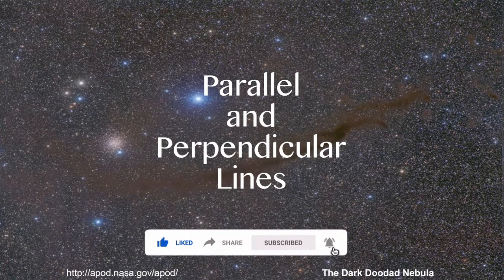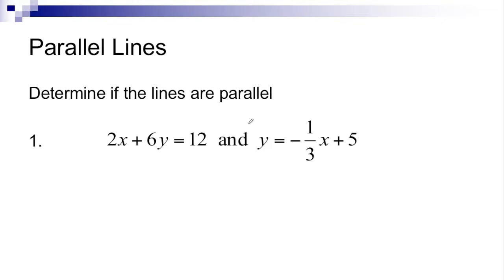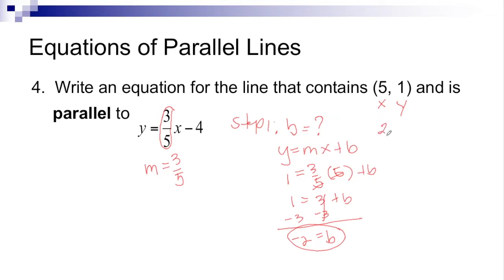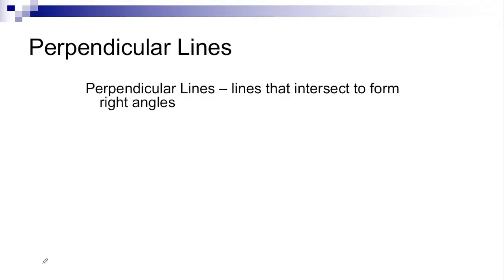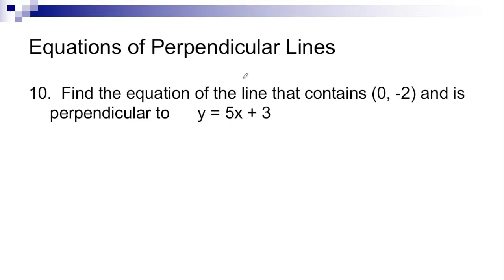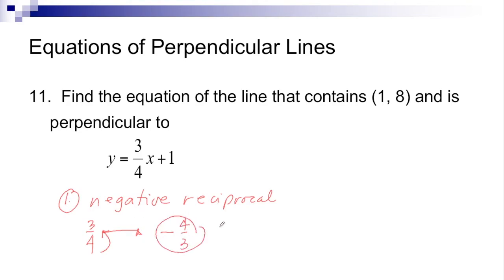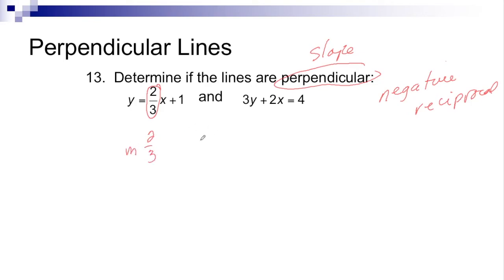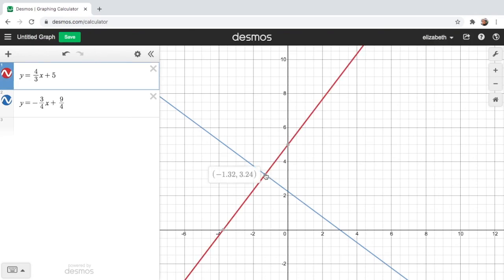Writing Equations of the Line in y = mx + b (Parallel and Perpendicular Lines) I Desmos Calculator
This is a full video of the lesson "Writing Equations of the Line using slope-intercept form y = mx + b. There are plenty of examples on identifying parallel and perpendicular lines and use Desmos Calculator to prove that the equations are parallel and perpendicular.